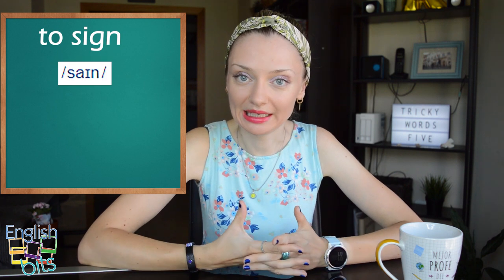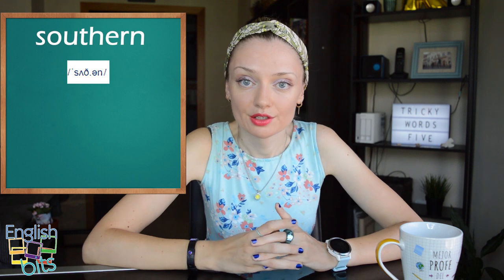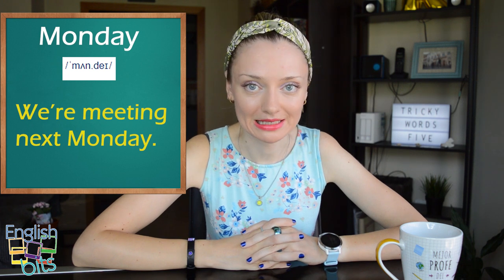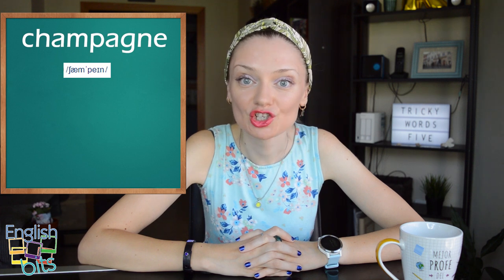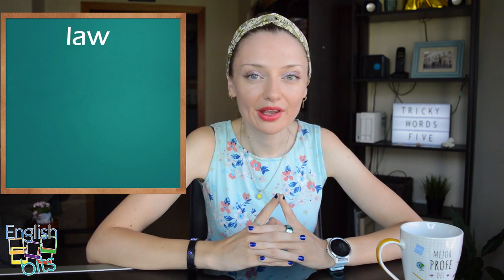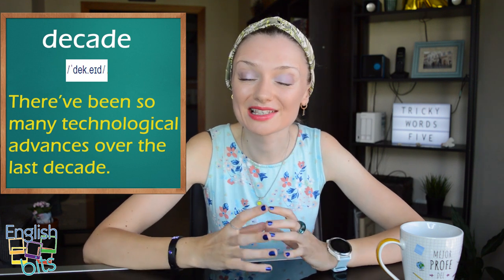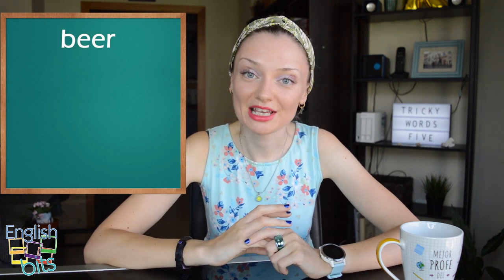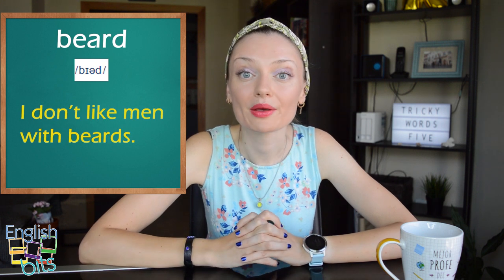¿Pronuncias estas 10 palabras correctamente? 🙊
Llega la quinta edición con 10 palabras difíciles de pronunciar en inglés. Comprueba si las pronuncias bien!! 😉